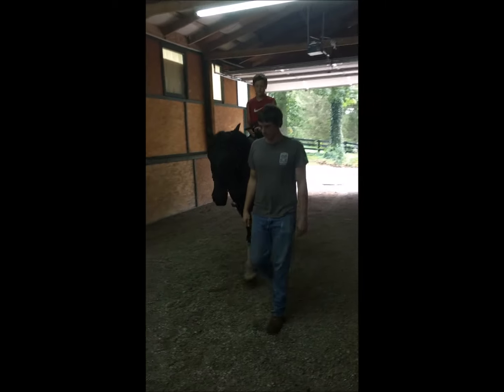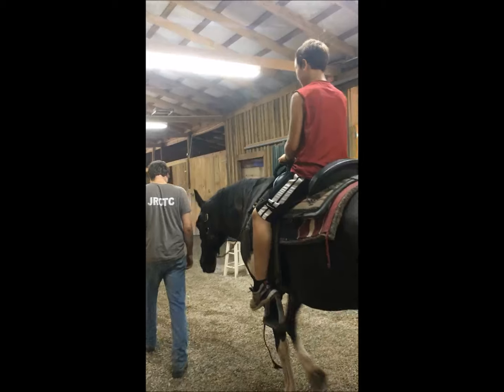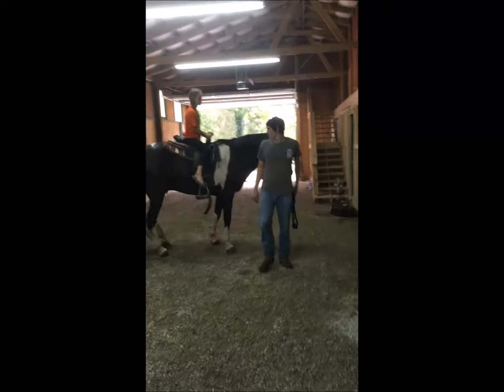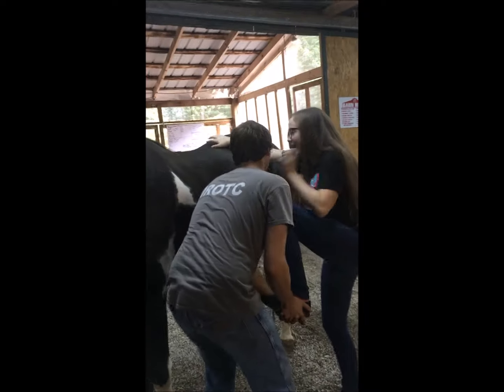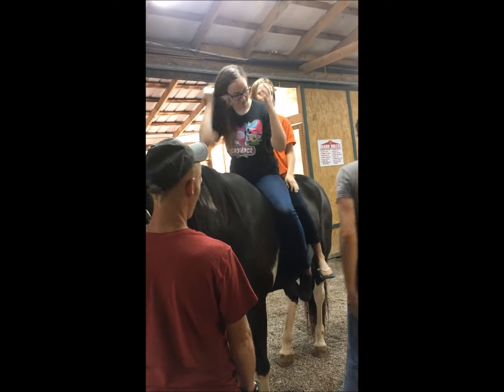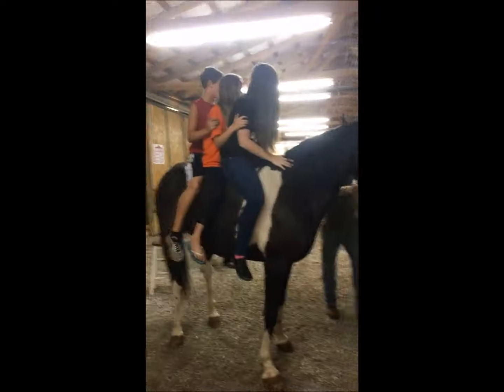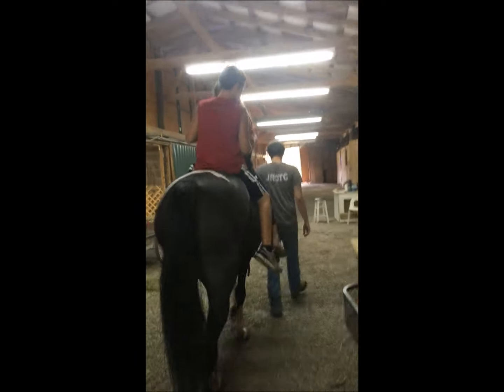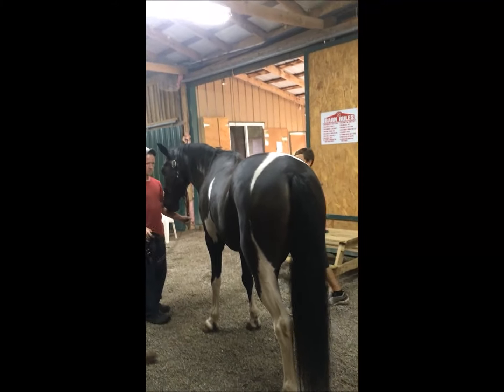#3 - Jackson - & Children: Thomas & Brooklyn - First Time Riding! So Sweet!!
#3 - Sam & Jackson are full brothers.
Sam (White blaze - 15H – 12 yr. old) - and Jackson (Black Face – 15.1 – 10 yr. old) They are precious! With each other as well as with people! They just rub noses…..love each other……but are okay if you take one out of the lot and ride and leave the other. I was really worried!!! About separation anxiety! You know horses can be really determined,…..anxious,…sometimes crazy when they have buddy issues. They are absolutely amazing…….It is just okay to do whatever…….Both of them are so quiet, calm, laid back,….very contented! They are very much non-spook!!! Whether ridden together or alone. Both are really good with storms/thunder/wind ---we know this!!
Jackson loves the water hose!!! We have to stand and watch the hose until the troft fills because he will take it out. He throws it around, plays with it,…then lays it on the ground. They both are nuzzlers…….sniffers…….of people and each other. They are just precious……. I have NEVER had two full brothers before…….can you imagine?? Never been separated…… Until now, I did not have the heart to sell them separate…… I sent their information to Everyone I know ---including many previous families that I have in the past sold horses to…….Asking for help --hoping someone will know of a couple or family that would love to have both of them. Today is September 1st, and after trying really hard for over two months to sell them together, I now have no choice but to separate them. Winter will be here before we know it……and I need to get them placed. They have been trail ridden all of their lives!!! In the past few years they have been in a “Pay To Ride” riding camp where they give lessons and take families with all age children never ridden before on rides. I have purchased 3 horses from this same camp over the past 8 years. Horses that come from this ranch are absolutely the very best with being calm, quiet, non-spook, very still like movements……stand absolutely still to mount and wait!! Sam and Jackson had not been ridden since last October. When ridden in March of this year, they both stood to mount and waited a long time….until they were told to move. I love horses that do this!!
We just took new videos! Amazing videos with Jamison, 16 – never ridden before; Thomas 10, and Brooklyn 9, both of whom do not know how to ride…very timid,……- all three riding bareback. We have new videos of showing their canter slow motion walk…….sliding off their hips…….mounting from both sides; slow motion mounting with dragging leg over hip; Sam and Jackson are absolutely…..a rare find……because horses like them do no come along very often!!
They are $3800 each……less if you chose to take both of them. You won’t find two horses more loving,…..safe, consistent, dependable – 24/7….even when not ridden for months! They are SO funny and so very loving!!! They will be wonderful for lesson horses, - beginner riders, even the young! ---or Special Needs! Don't miss out on these sweet, sweet horses! They will truly be a joy and a Blessing to anyone who ends up with them! THEY JUST HAD ALL VACCINES….CURRENT COGGINS AND HEALTH….AND LIKE ALL OF OUR HORSES, THEY WILL BE AGAIN VET CHECKED PRIOR TO TRANSPORT. If you would like transport quotes, please send me your address and zip. I get a discount when I send two or more with the same transport. Call or text. We are on EST.---you can see more photos on our Please read our about us page - and see our many beautiful testimonials!